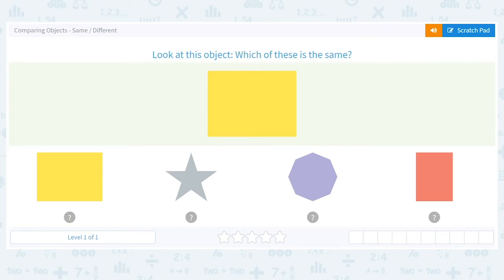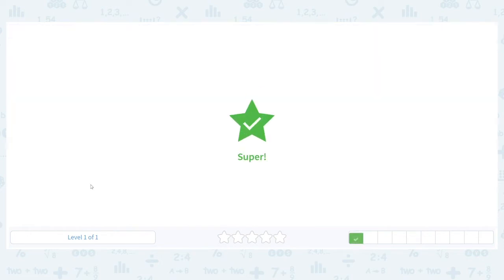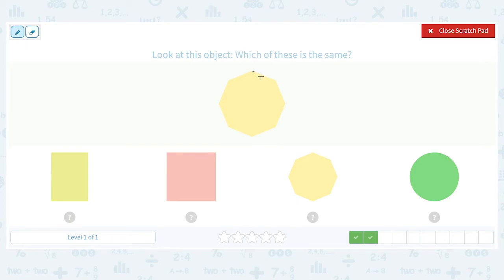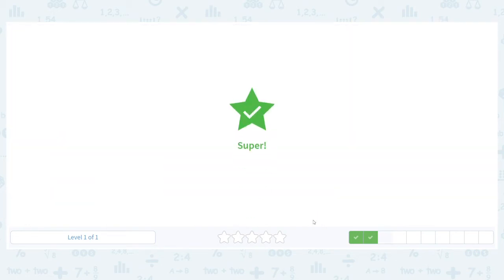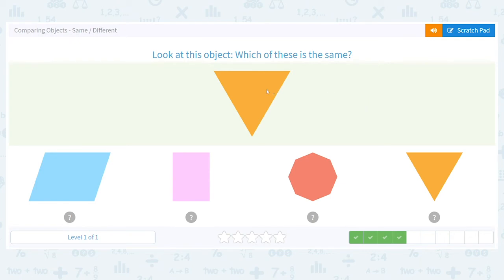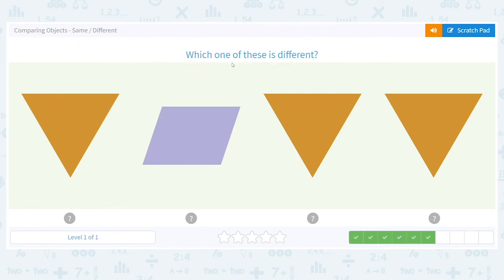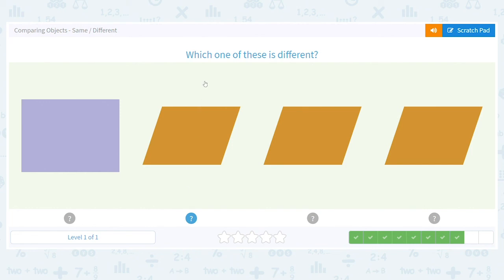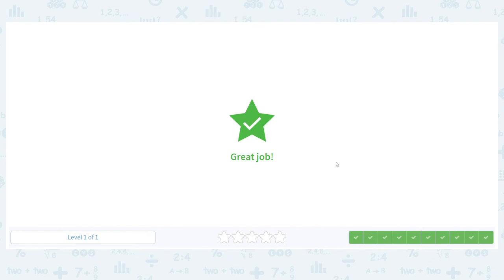K.48 Comparing Objects - Same / Different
Comparing Objects - Same / Different
Compare and identify similar or different two dimensional shapes.